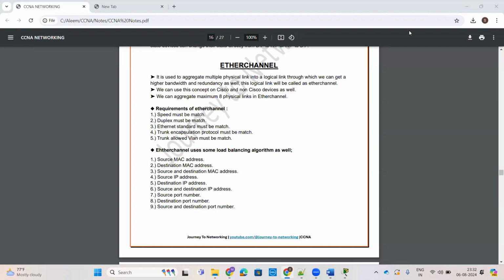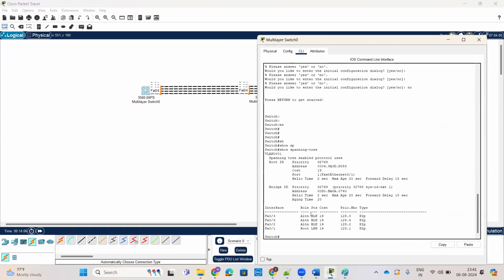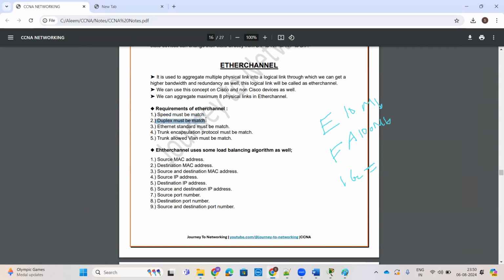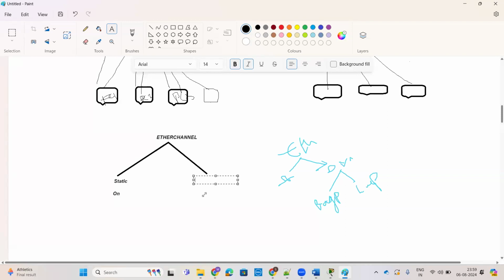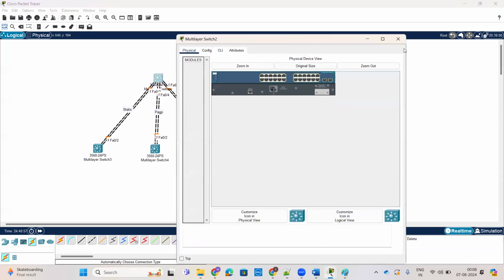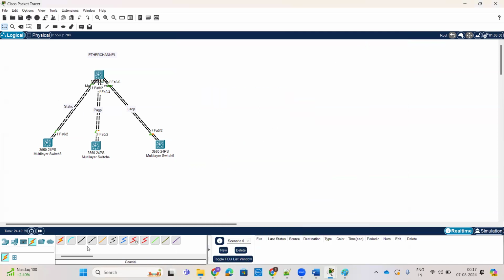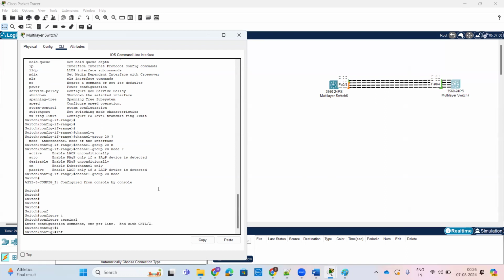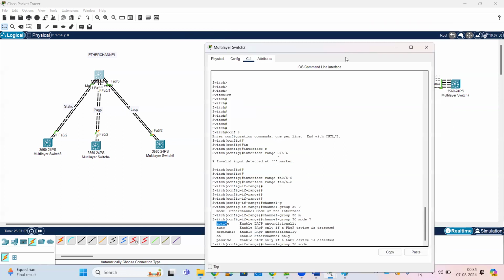How Etherchannel work, What is port channel, How to configure port channel explanation step by step